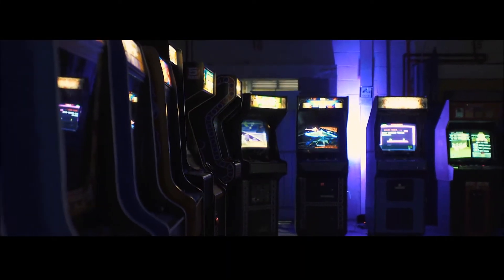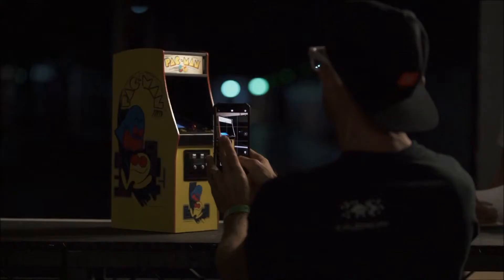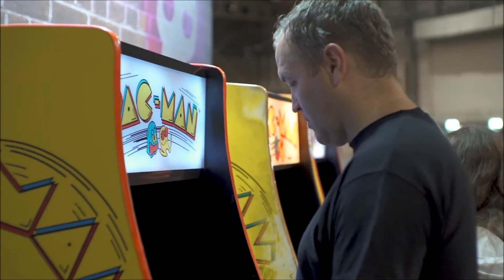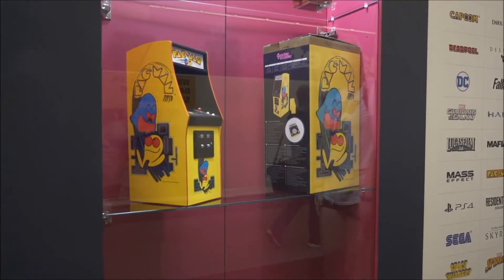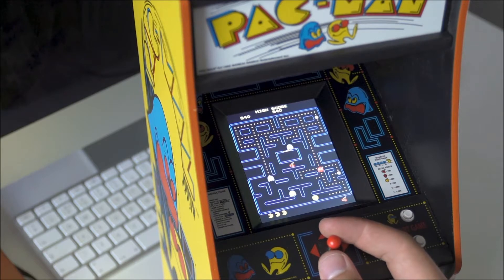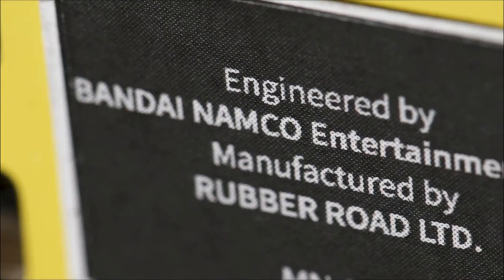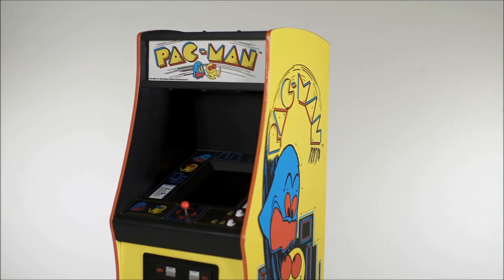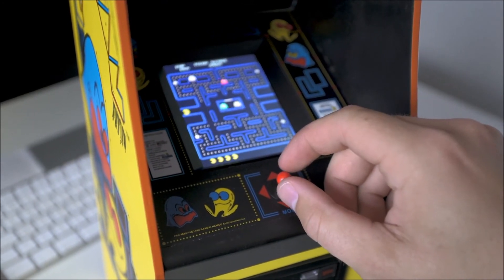Numskull Quarter Arcades The Story Behind the World's First Quarter Scale Arcade Cabinets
Numskull shows us the pathway they took from concept to release for their first ever Quarter Arcades replica cabinet.

The 1/4 scale PAC-MAN arcade cabinet replica has gone through a lengthy period of concept, design, production, and testing, both with their own team and with the fantastic folks at Bandai Namco Entertainment, to create the most high quality, authentic arcade experience on the market.

Quarter Arcades is more than just a high-end collectible or a piece of arcade history, it's a brand built by arcade retro fans that have poured their love and passion of the classic arcade cabinet. These are working miniatures of interactive art.